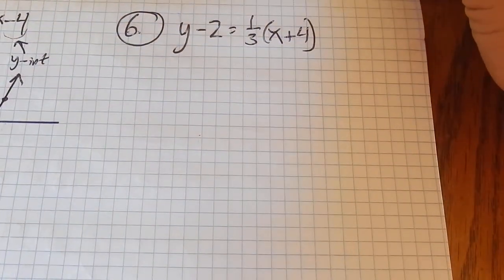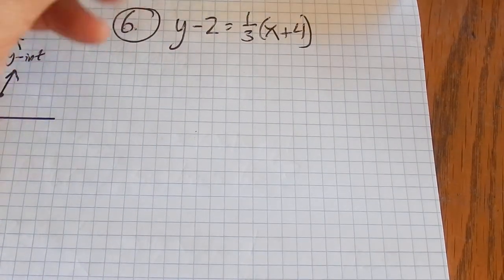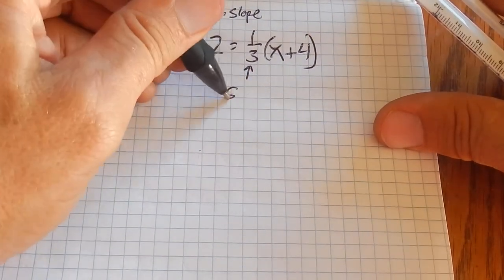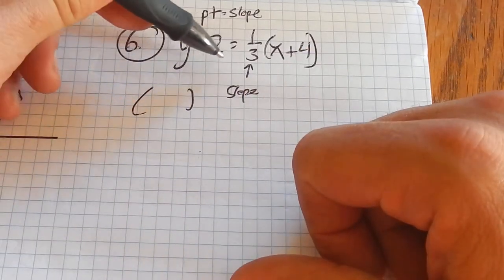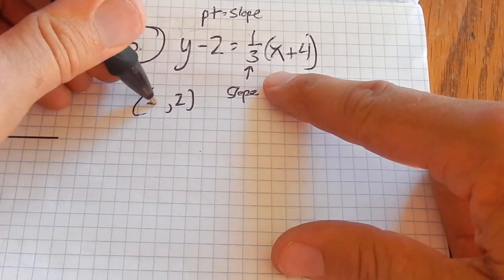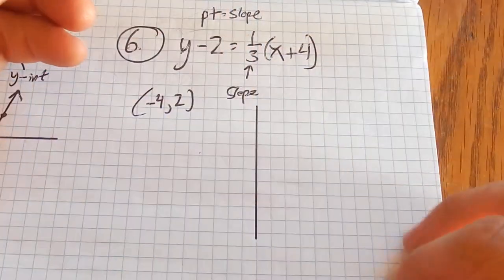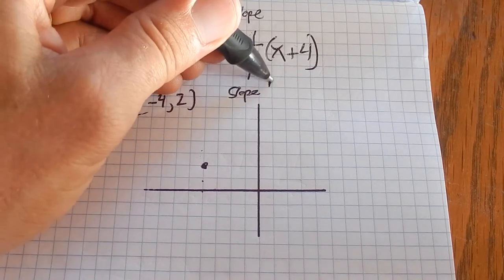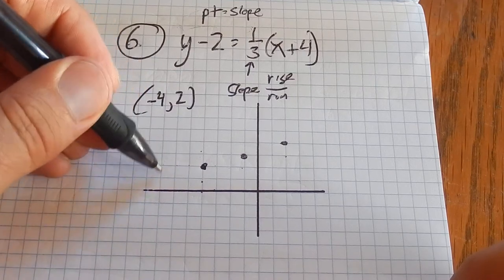m98 test 1 prob 06